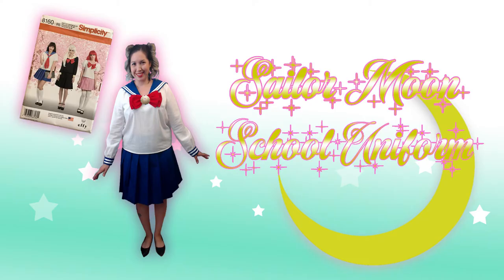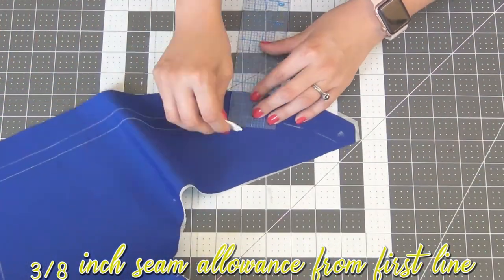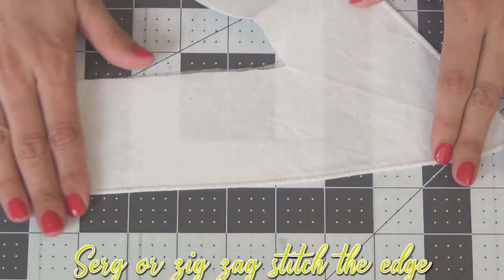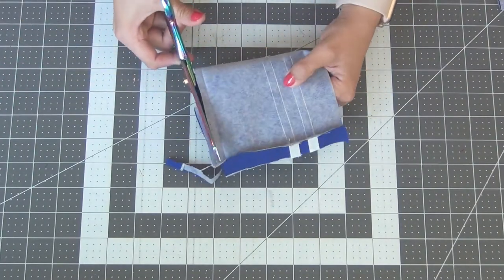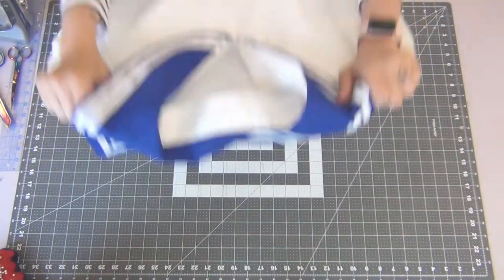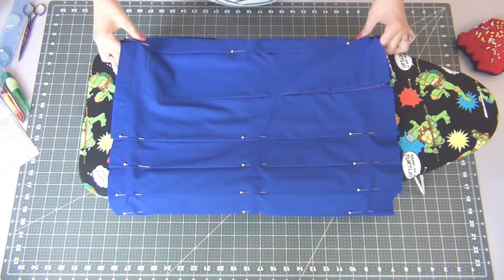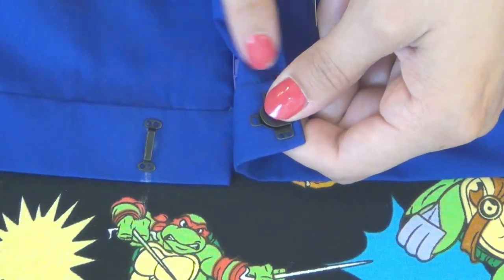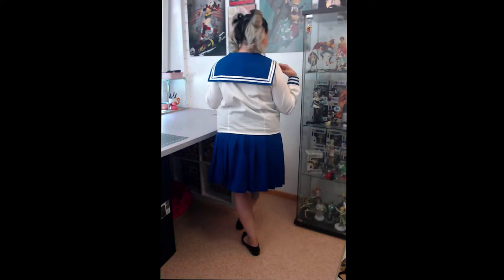Sailor Moon School Uniform | Simplicity 8160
Hello Everyone,

For this tutorial, I made the classic Sailor Moon school uniform using the Simplicity 8160! It's soo neat to watch something so recognizable come to life. Im happy with how it came out and I'm so happy to have a pattern for this look since I've had to "Frankenstein" a bunch of patterns last time I've tried.

My Measurements:
Chest- 36C
Waist (belly button)- 39"
Hip- 41"
Neck- 12.6"